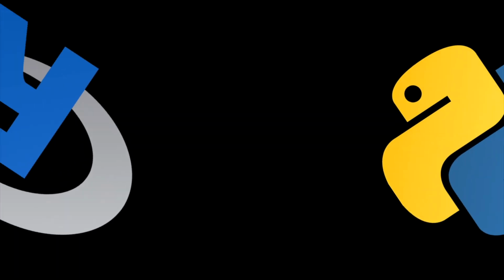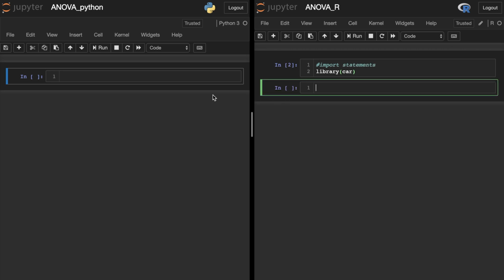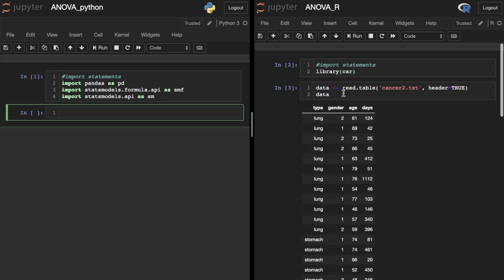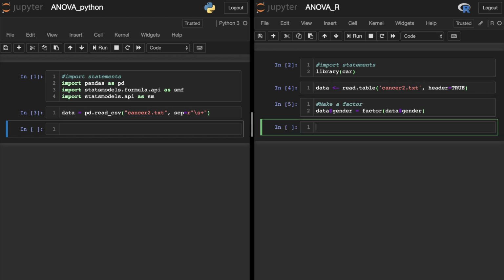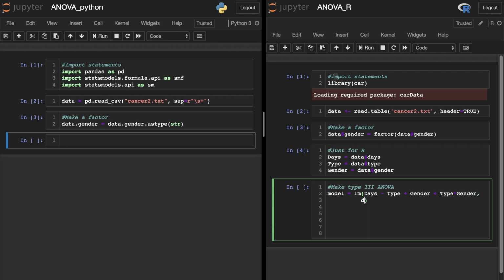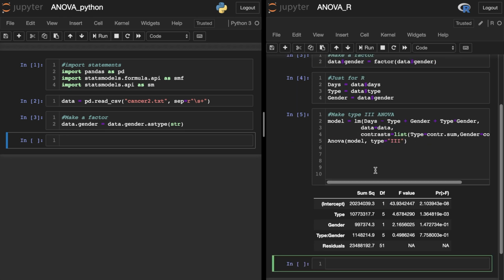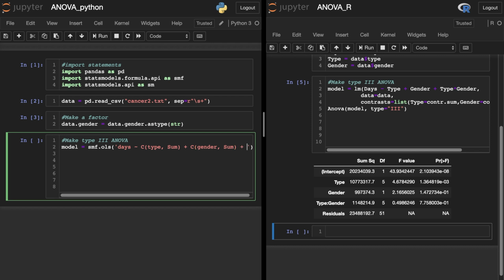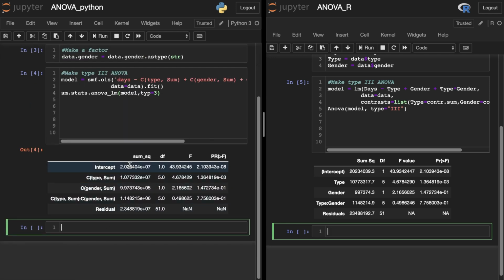R vs Python ANOVA Type 3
^Downloadable code & more! ANOVA Type 3 R vs Python

In This video we will compare how to create type III ANOVA tables in R and in Python. We will use fake cancer data with survival days as the response variable and gender and cancer type as factors. We will also include the gender and type interaction as a factor. So sit back and relax while we compare how to create ANOVA tables in R and Python.

It’s R and Python in an epic showdown. How to make the ANOVA type 1 table in both.

We will do this split screen with python on this side, and R over here on the right side.

So let’s start with R and do some importing. For R we don’t need to import anything to do type i anova tables but I will import the car package so you can see how that works.

In python we will need to import a few things. Let’s import pandas as pd, stats models  formula api and stats models api

 Going back to R lets load the data. We have fake cancer data in a txt file. So we will put read.table. It will read it with a header as the first line if we put header equals true

IN python we will use pandas to read in the txt file. We will use the read_csv and to get it to separate by space will put in a regular expression space plus \s+. Pandas will automatically make the first row the header.

Next let’s turn the gender into a factor. in R we do this by reassigning the column to itself but as a factor.

In python it works the same way, but instead of a factor, we change it to categorical instead of numeric by converting the column to strings with dot as type string.

Now really quick, for R, to make the labels more nice and easier to read, I am going to quickly define variables for each column.

Now we are prepared to create ANOVA type III table in R. Let me just make some more space here…

we type lm for linear model. and inside we will put the response variable followed by the factors added together, we include an interaction here as well. Next we specify the data. So data equals data. And lastly for type III we need to specify contrast. We will make that a list where Type is contr.sum and gender is contr.sum.

Now to see the table we type anova with a capital A (this is where the car package comes into play) and give the linear model and type as parameters. And there it is.

Now to create the type III anova table in Python. We use the stats models formula ols. this will be similar to R but with quotes around it, like a big string. For type III anova we put a capital C then the column name dot sum. And we will do that same thing for the interaction.

Lastly we take that linear model and plot it into sm.stats.anova_lm and we specify type 3

There they are. The exact same table.

So there you have it. That is how you can create an ANOVA type III table in R and Python.